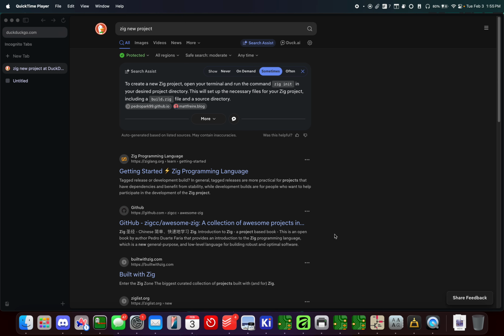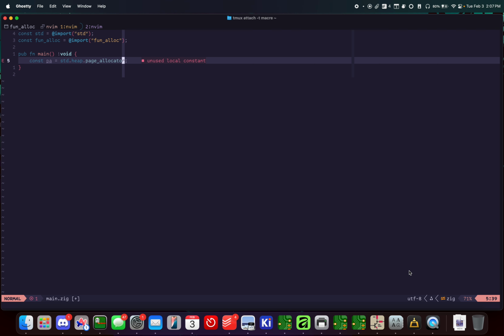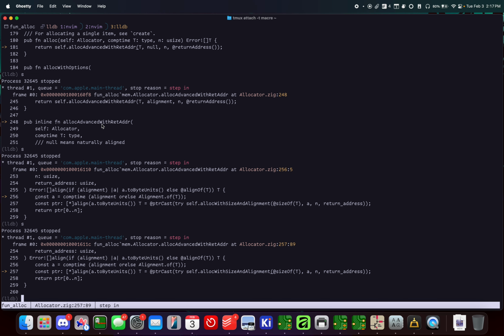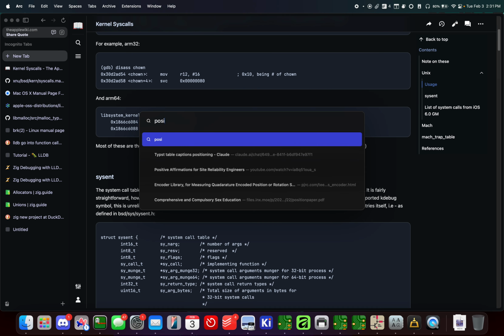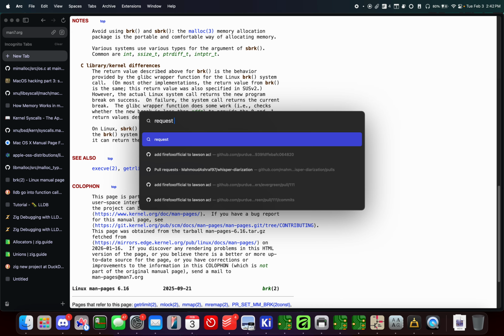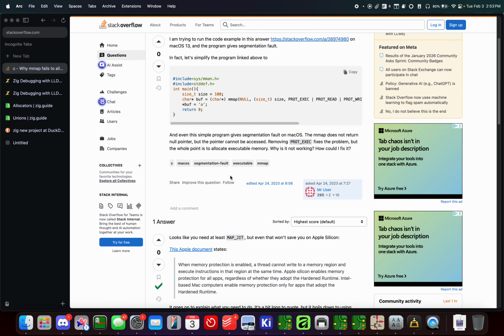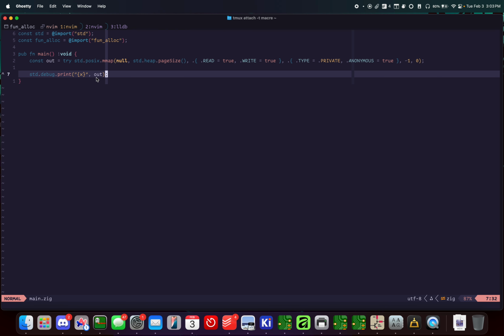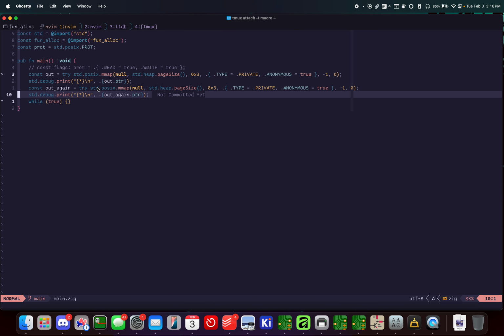Voice Training | (Attempting to) Write malloc in Zig From Scratch (Part 1)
Hiya, I am trying to do voice training by recording myself working on projects!